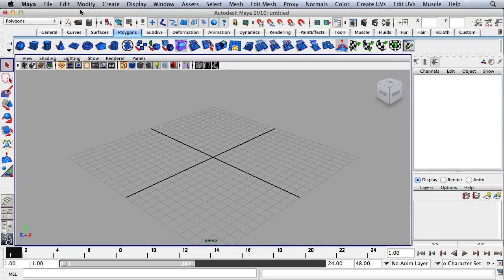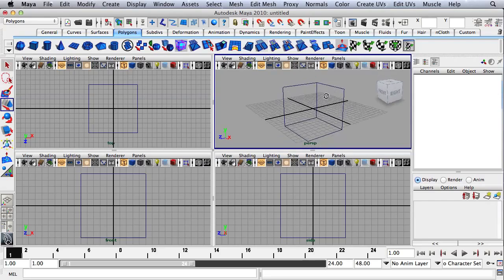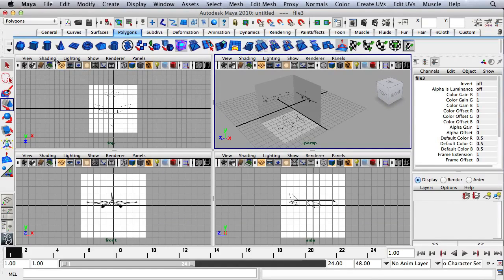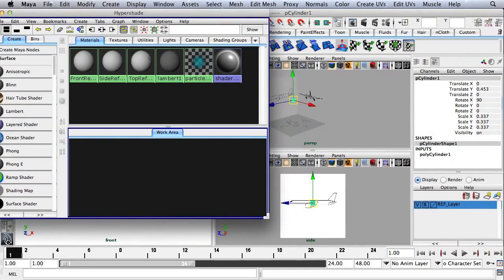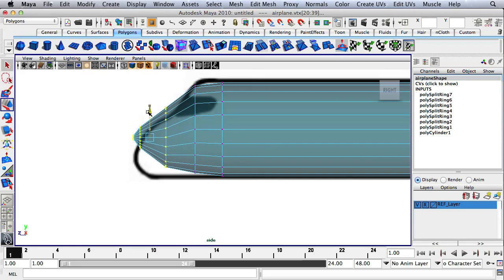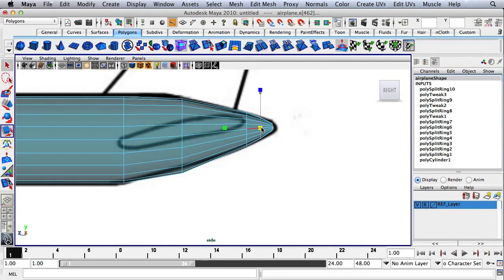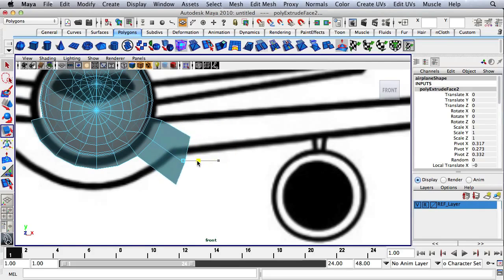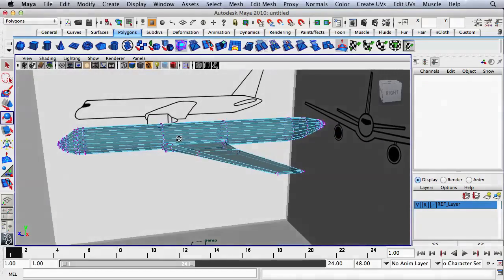Maya for Beginners Tutorial: 3D Modeling An Airplane In Maya Part 1 by Misterh3D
In this Maya beginner / intermediate tutorial Misterh3D will take you though the process of modeling an airplane in Maya 2010, newer versions such as maya 2011 and maya 2012 will indeed to the job too. Hope you Guys enjoy